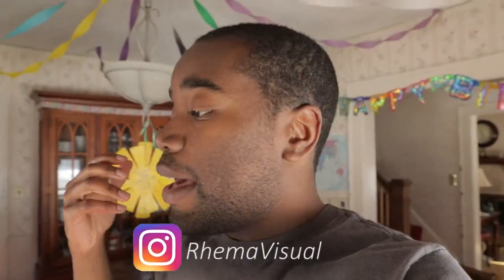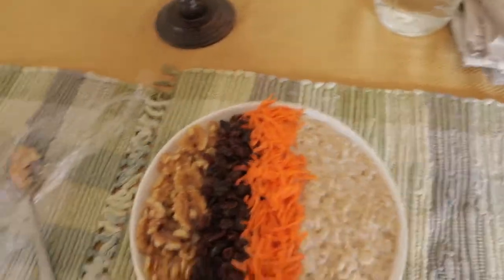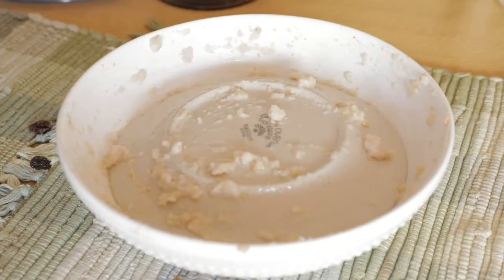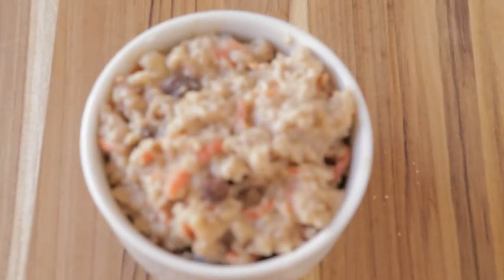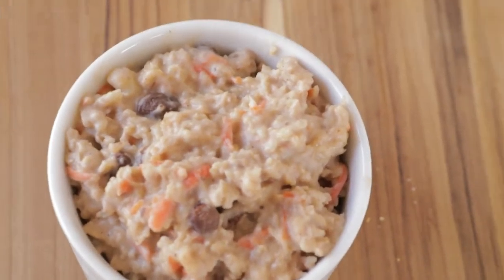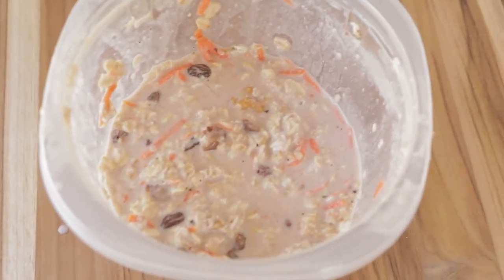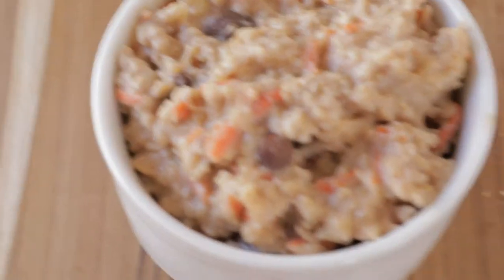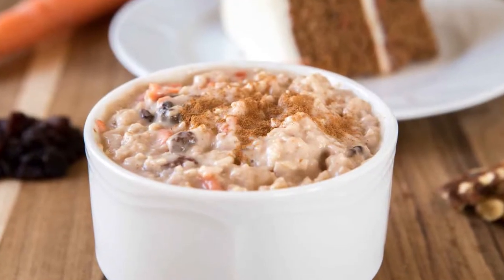Tricks & Tips For Food Photography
Song: Cheap Drinks